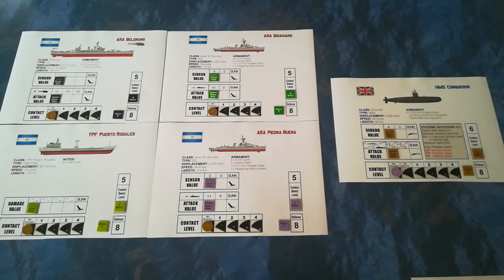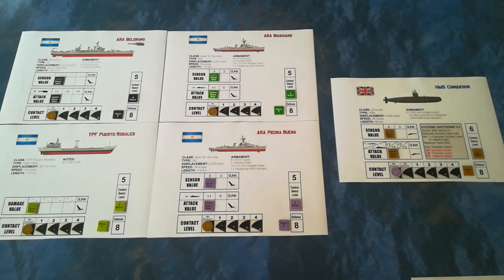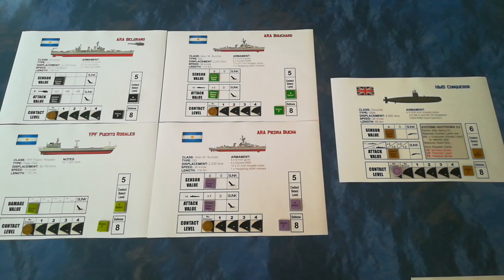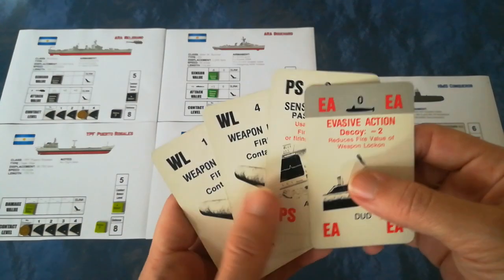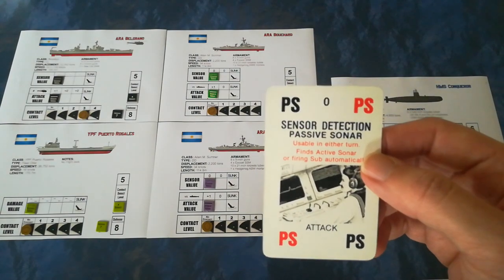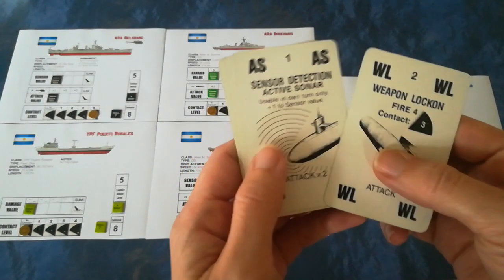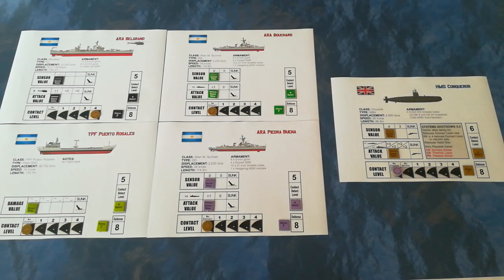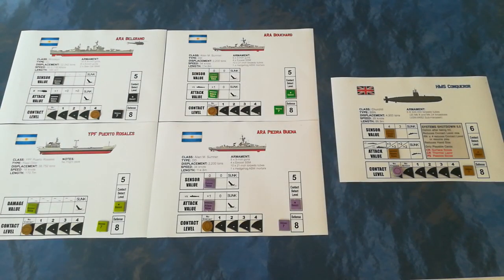Attack Sub - Sinking of the General Belgrano (part 1)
My playthrough of an excellent scenario designed by Happy Wanderer, recreating the sinking of the Argentine cruiser General Belgrano by the submarine HMS Conqueror.

For completeness I have uploaded the entirety of the video, but there is a long period in the middle which consists of both sides discarding and drawing. Those who just want to get the "action" should skip from 16:00 to 38:00.